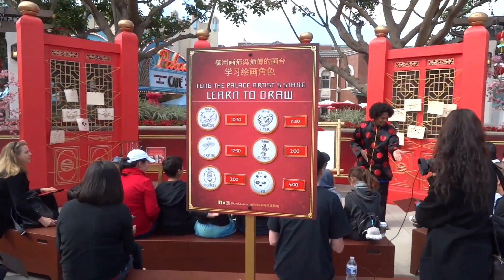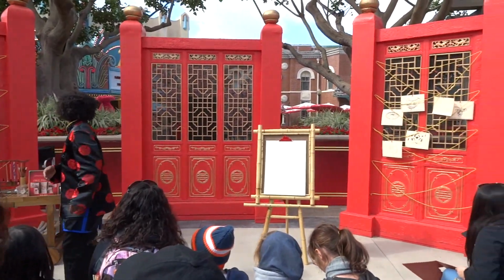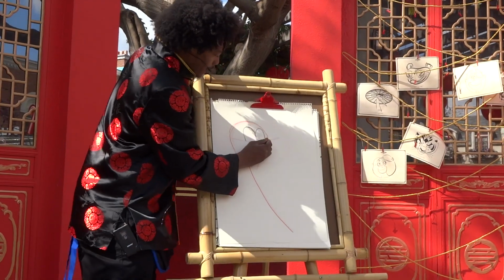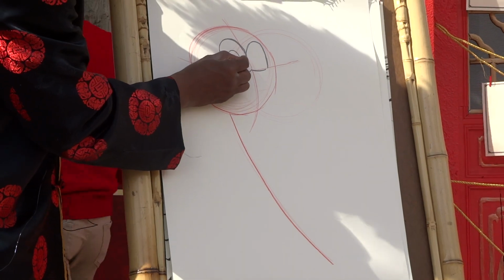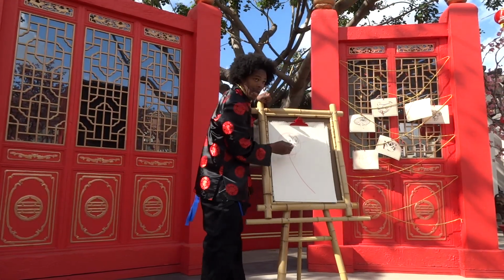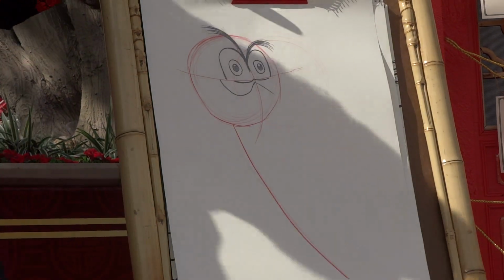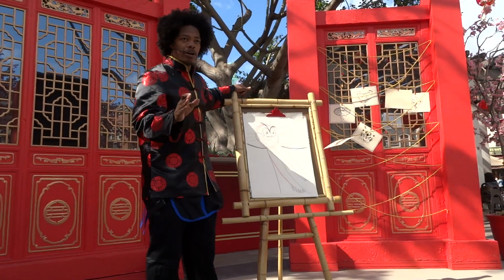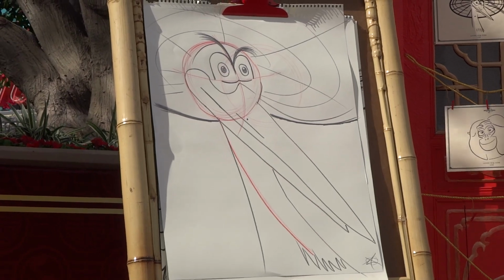Learn to draw Crane from "Kung Fu Panda" during Lunar New Year at Universal Studios Hollywood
for more theme park fun!

Video of the Feng the Palace Artist's Stand - "Learn to Draw" show featuring the Crane character from "Kung Fu Panda" during the Lunar New Year 2018 event at Universal Studios Hollywood in Los Angeles, California.